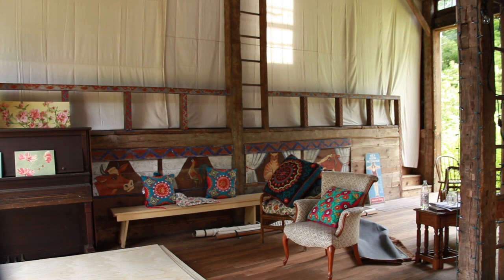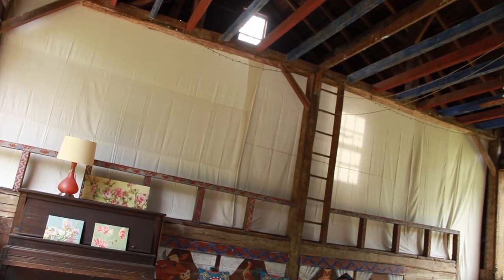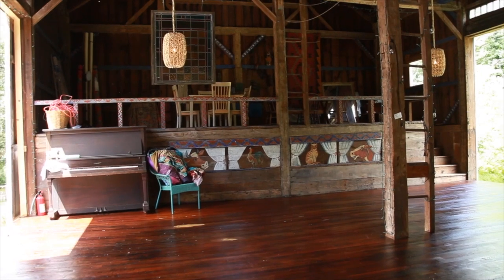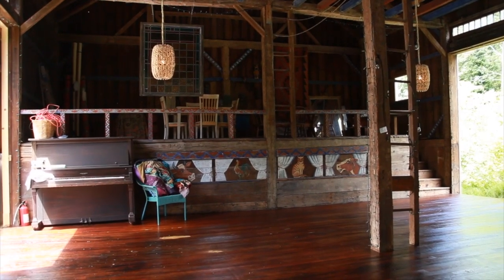Barn floor beginning to end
Beginning to end of barn floor redo